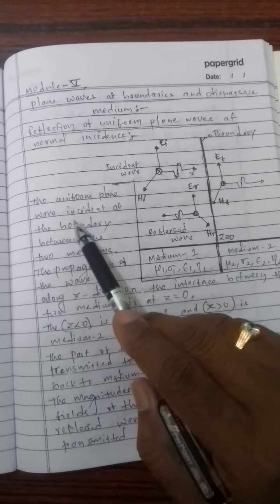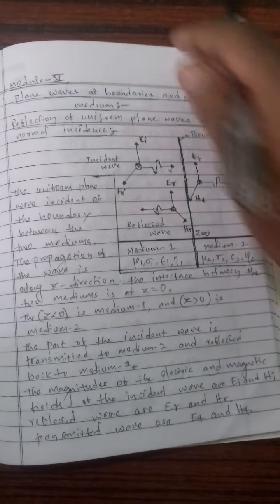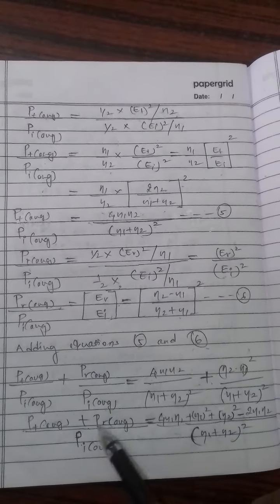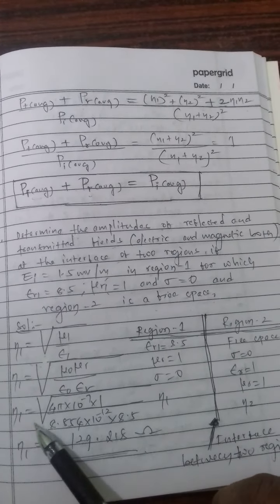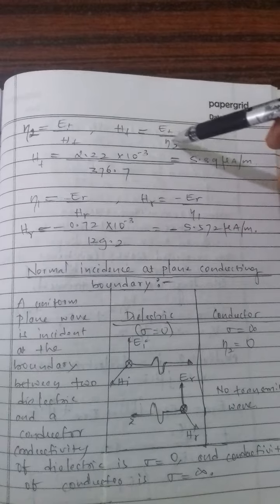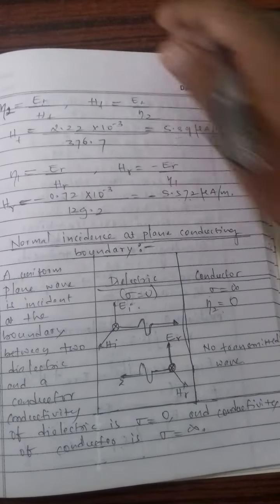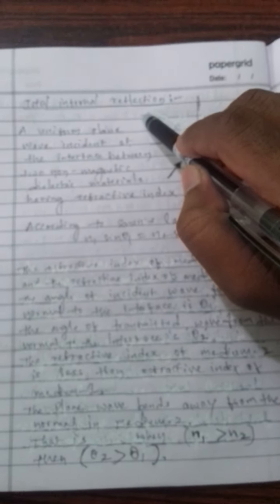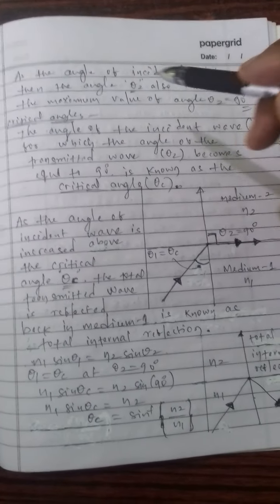Reflection of uniform plane waves